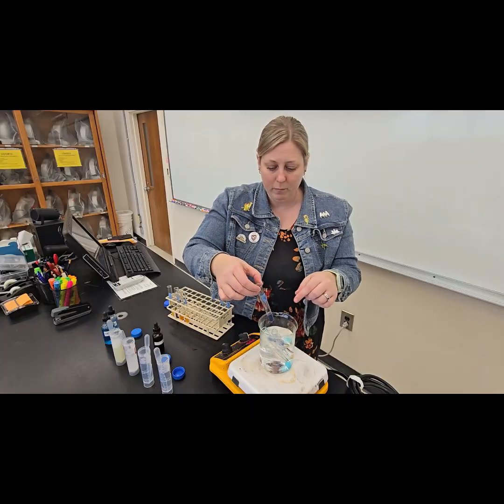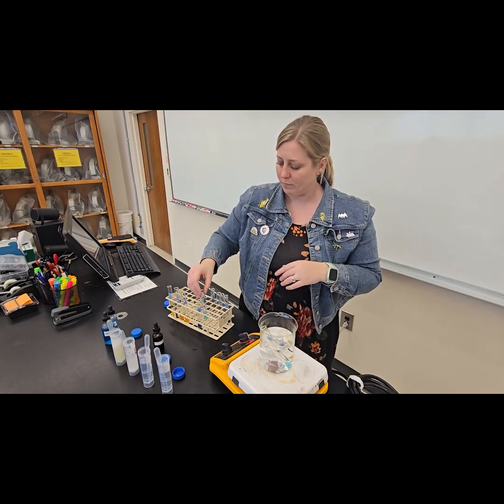Macromolecule Extension Video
Video for the Macromolecules in Food Extension Activity for BIO 110 Online Labs. Students should watch the videos and make their own hypotheses about which macromolecules will be present in common household foods.